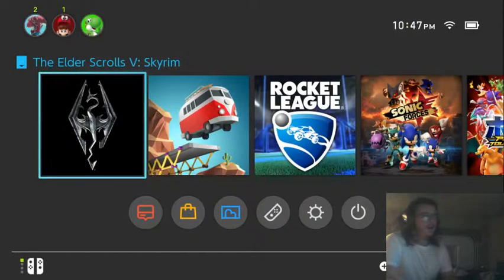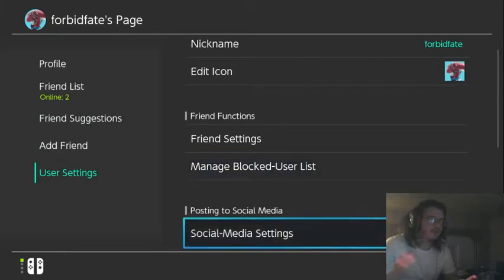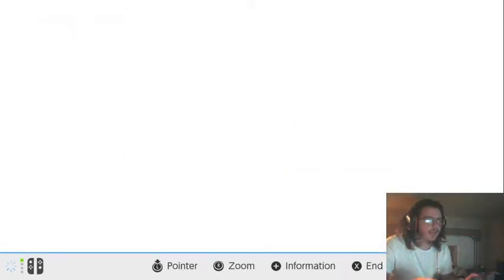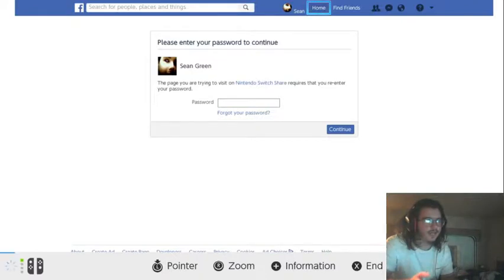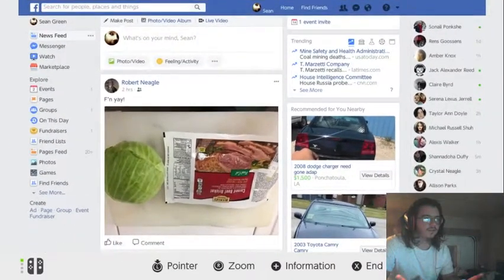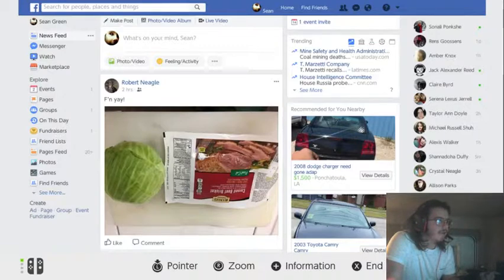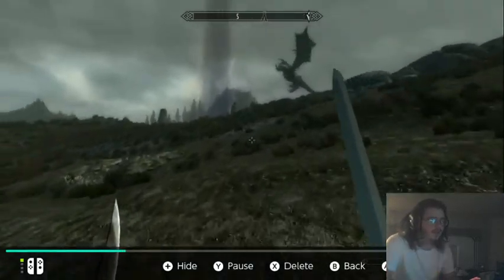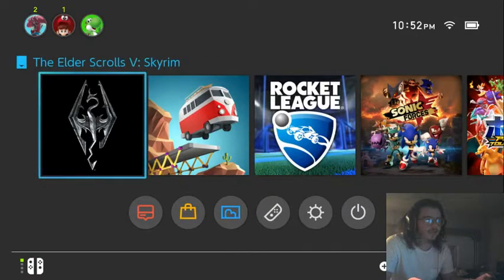FACEBOOK ON THE NINTENDO SWITCH!?!?!?! (facebook loophole setup tutorial)